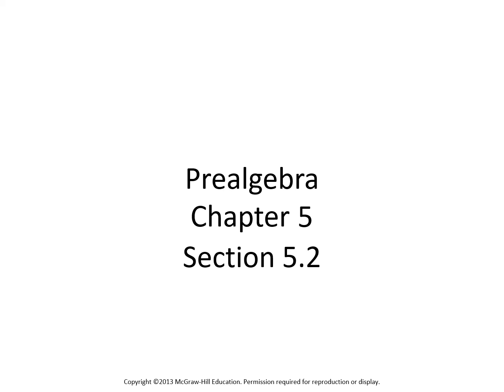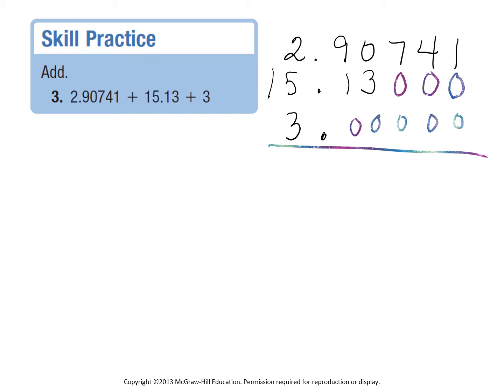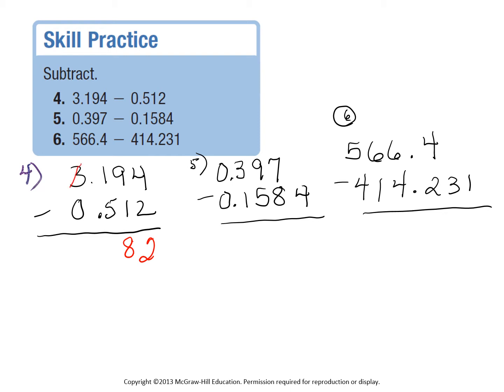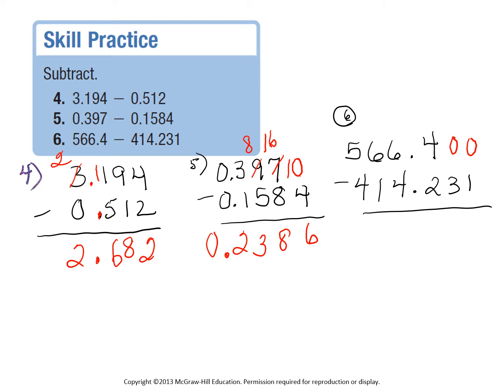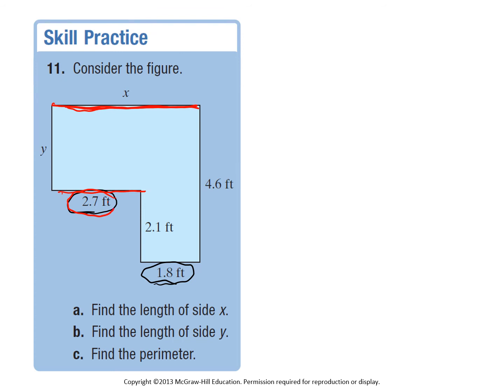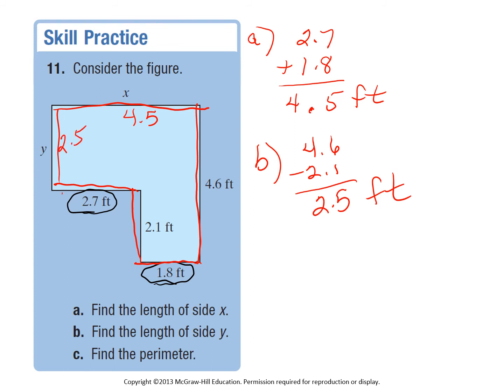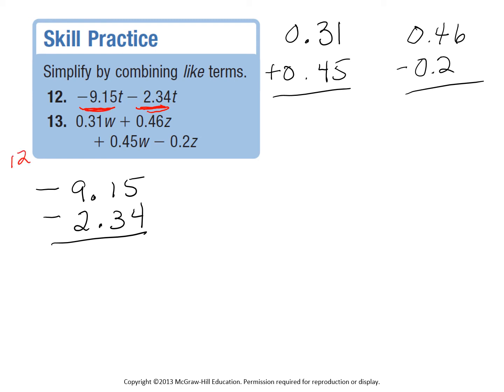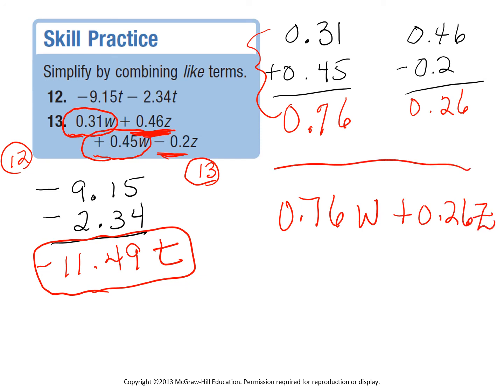Answers Skill Practice Section 5 2 ppt